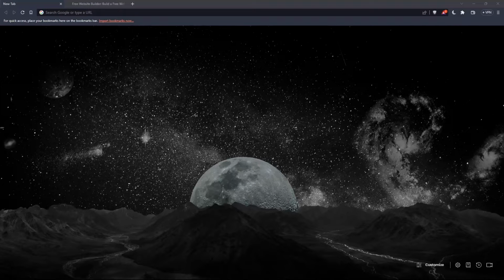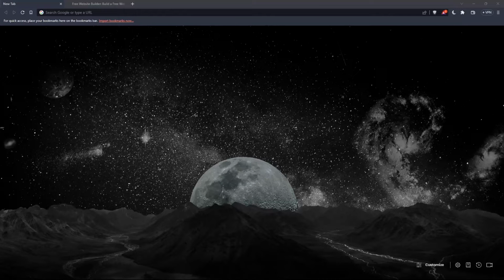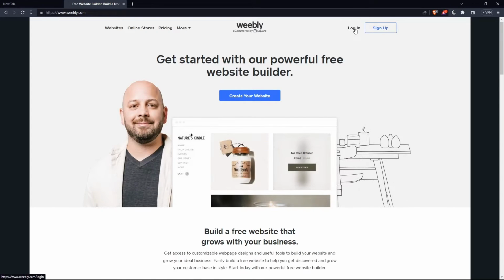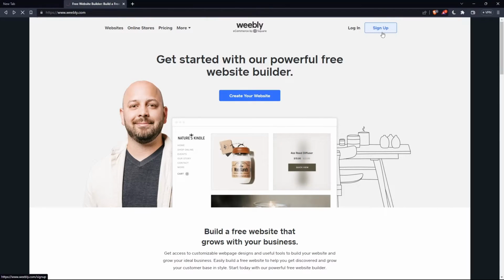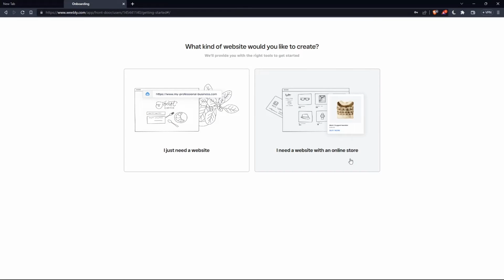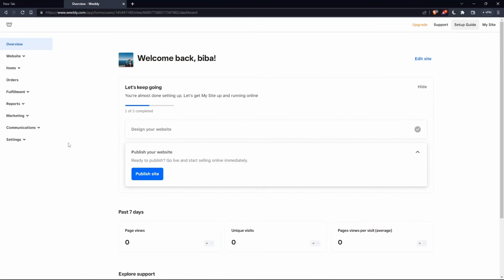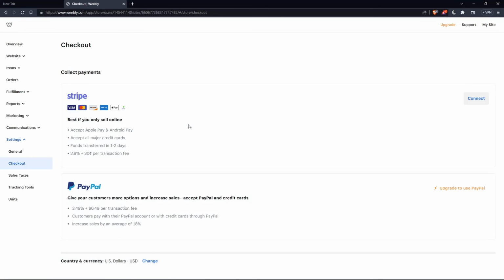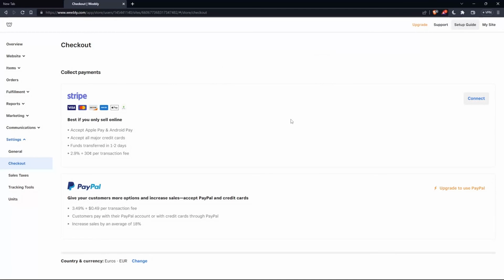How To Change Currency Weebly Tutorial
Today we talk about change currency on weebly,weebly,weebly tutorial,how to use weebly